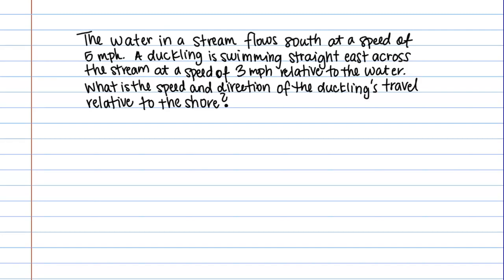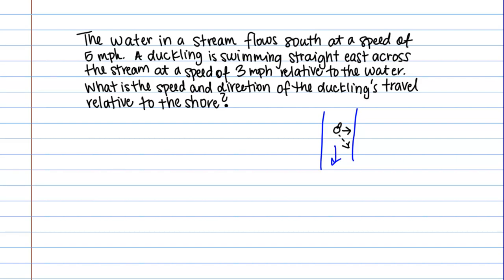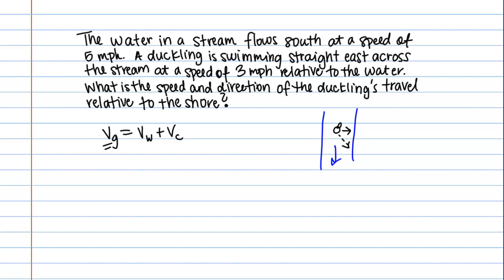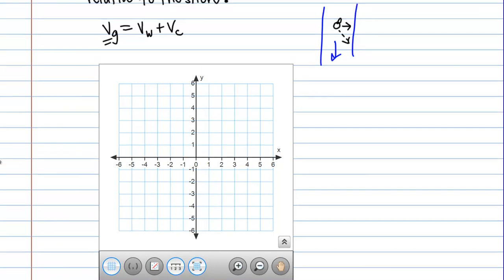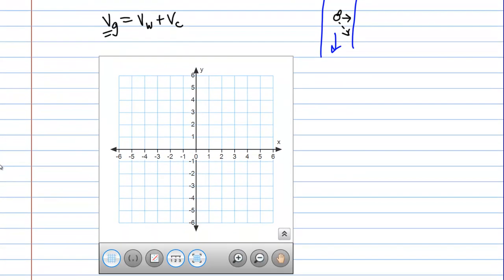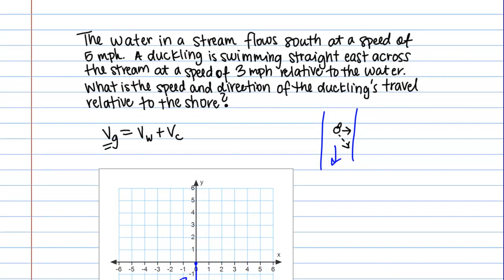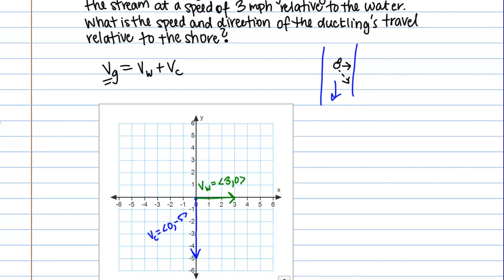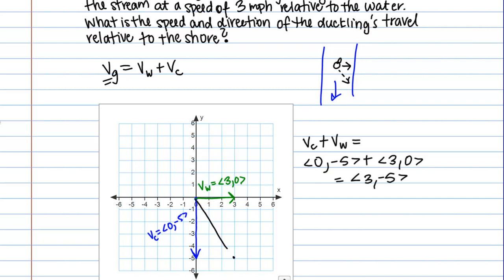Velocity Vectors Word Problem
Given current velocity and velocity relative to the water, what is the resulting velocity relative to the ground?